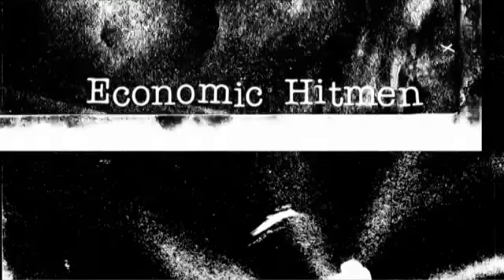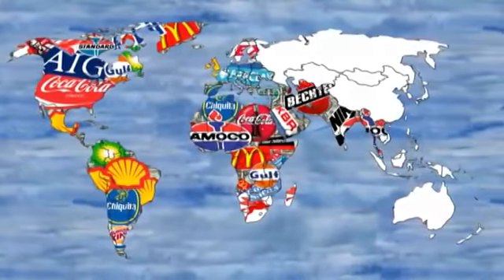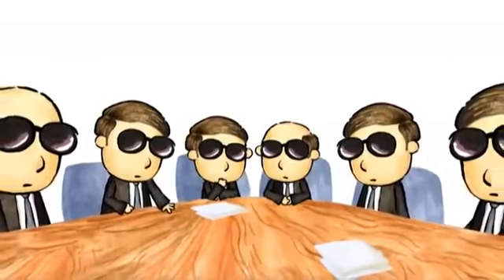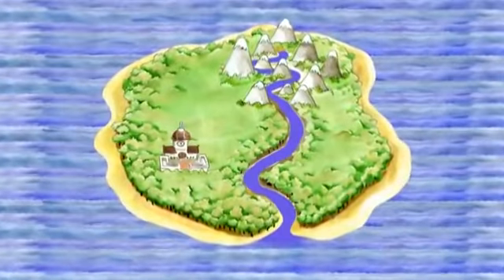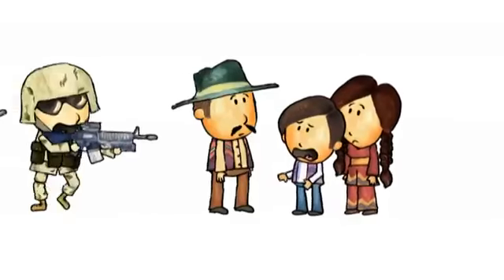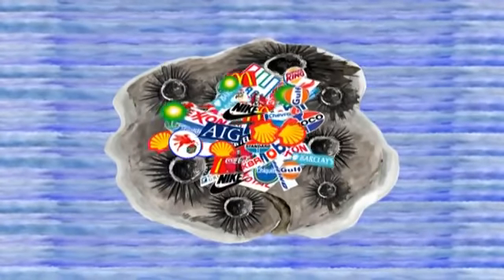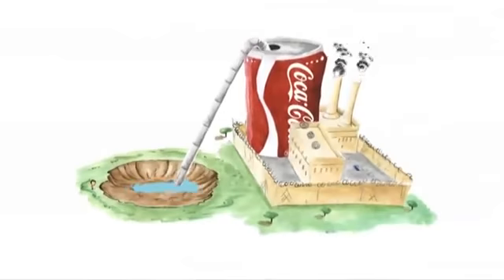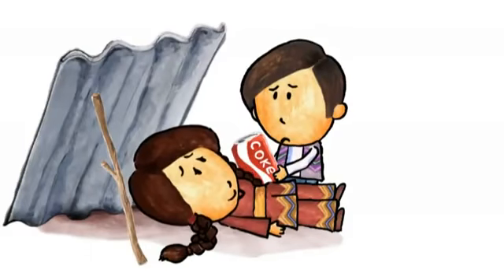John Perkins-Confessions of an Economic Hitman, The World Bank & The IMF Crimes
How the world bank and its sister organization International Monetary Fund (IMF) undermine, exploit, and deplete third-world natural resources.